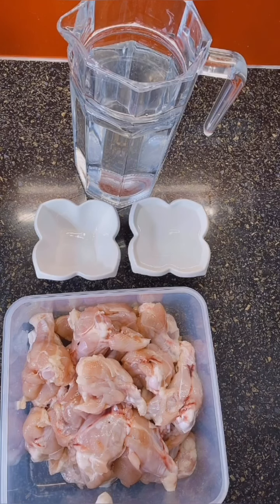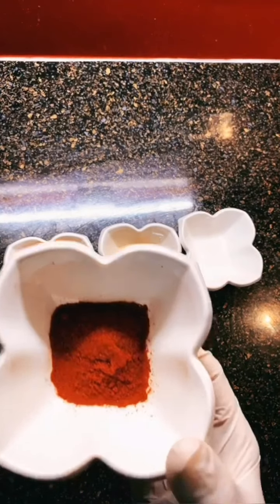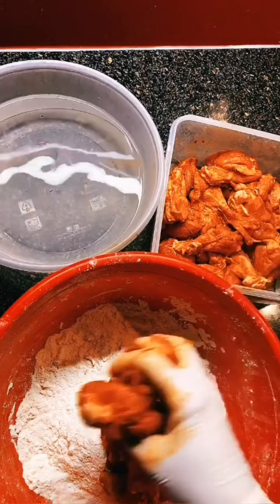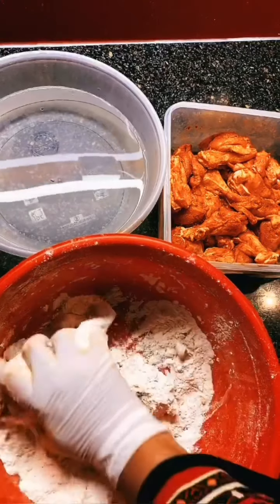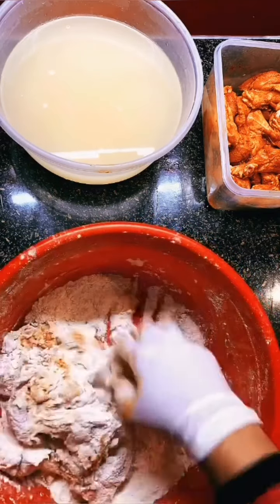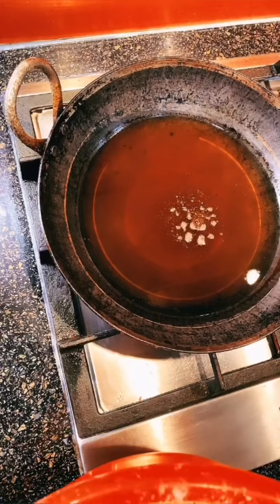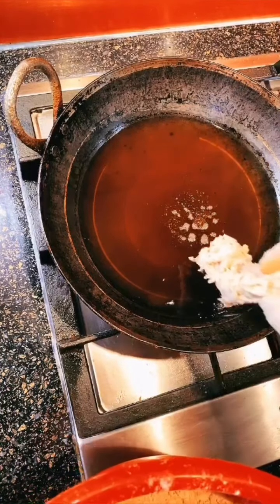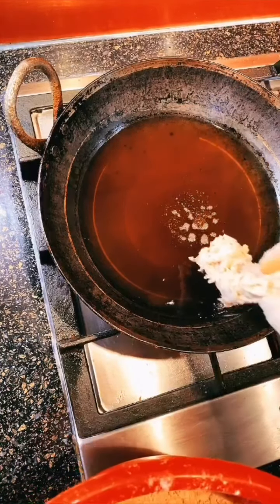Chicken wings 100% original recipe